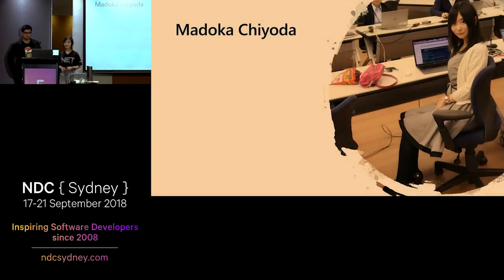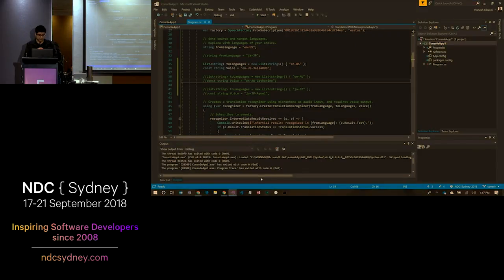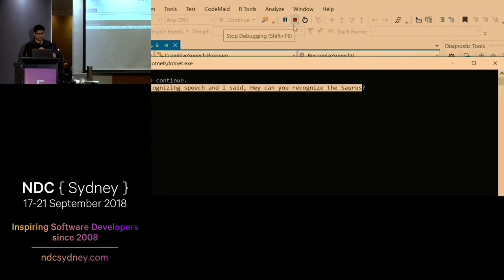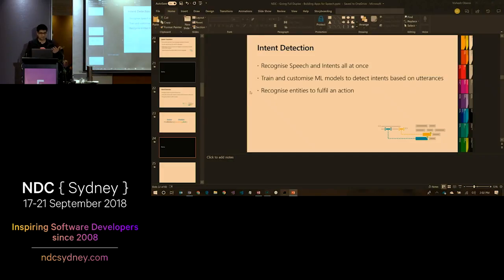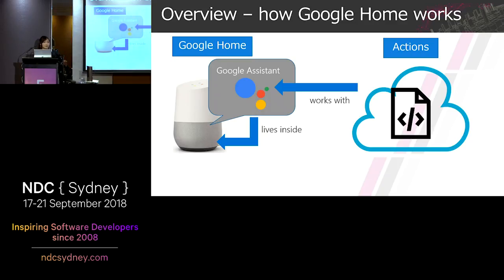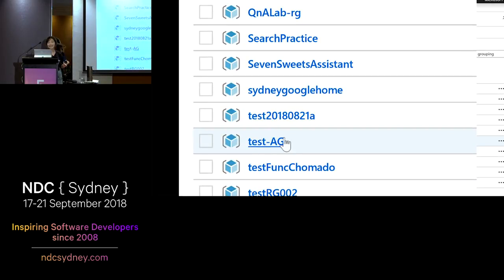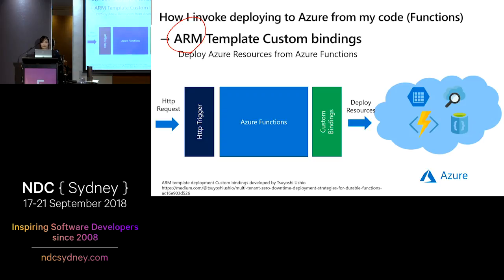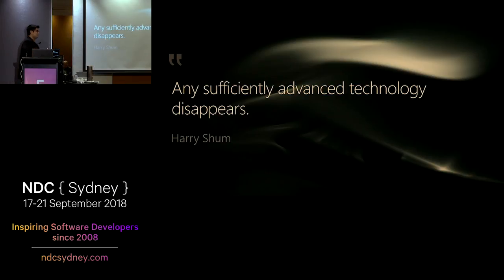Going Full Duplex - Building Apps for Speech - Madoka Chiyoda & Vishesh Oberoi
Ok Google, Hey Cortana, Alexa? What is your "wake" word? Speech technology is evolving from half duplex to full duplex where conversations are starting to sound natural and challenge the Turing test.
Come to this session to learn about the advancements in speech devices and how you can start to integrate natural speech into your applications.